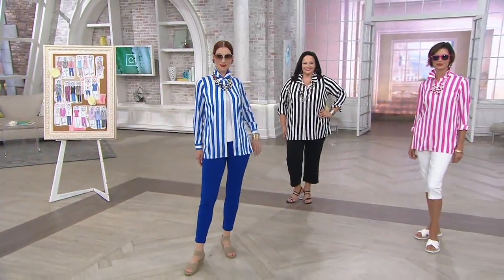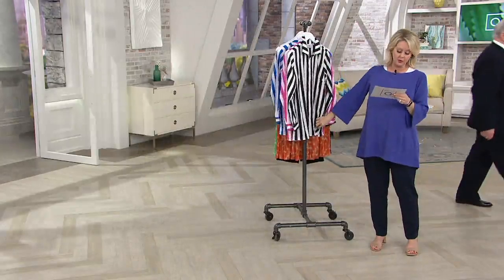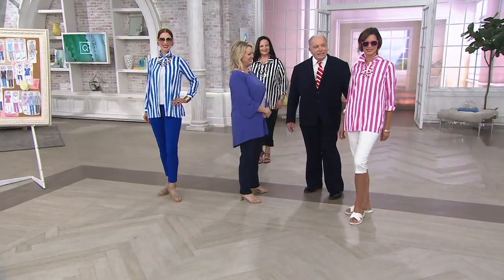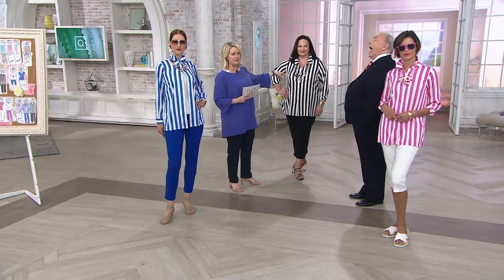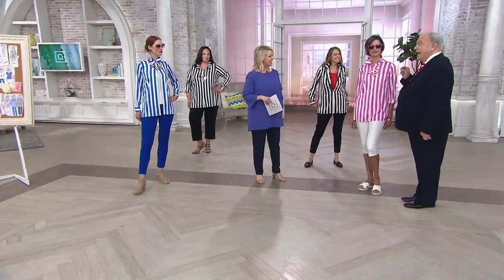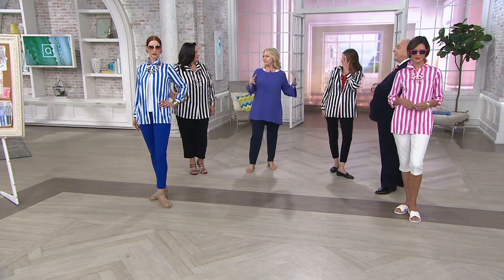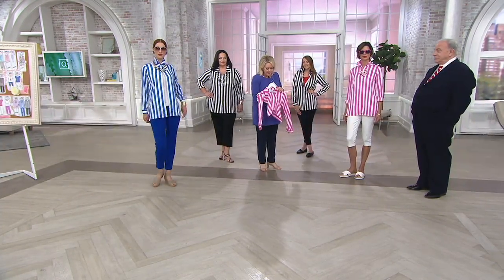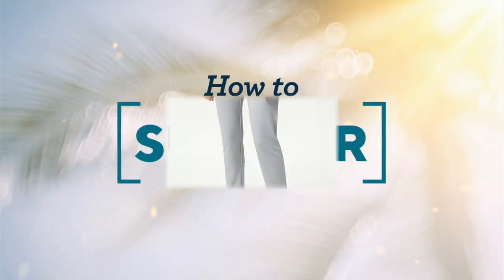Linea by Louis Dell'Olio Button Front Striped Shirt on QVC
Linea by Louis Dell'Olio Button Front Striped Shirt

Don't overlook the power of bold stripes to exude sophistication from the cruise to the client meeting. From Linea by Louis Dell'Olio.